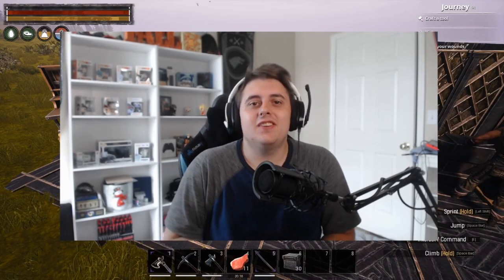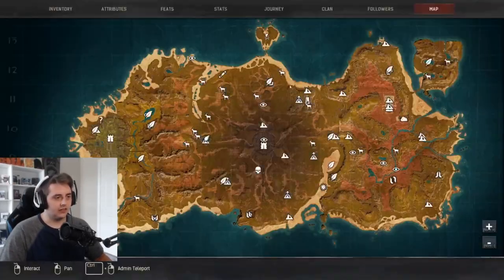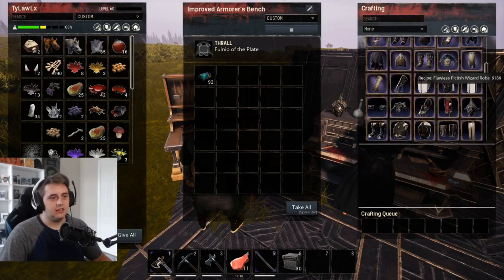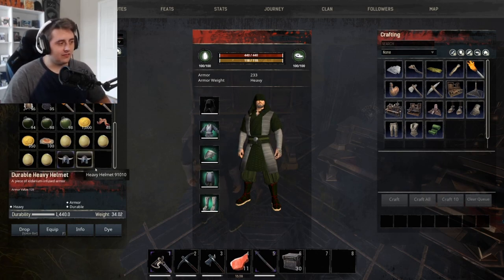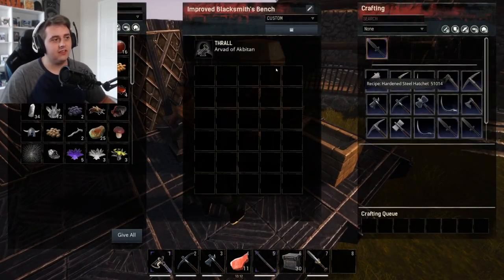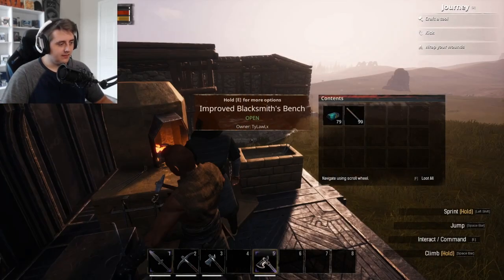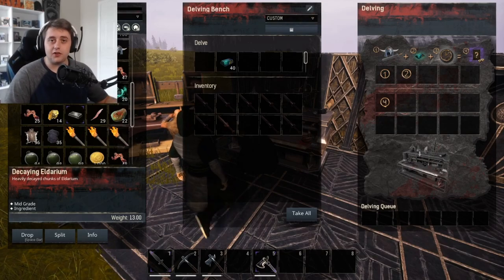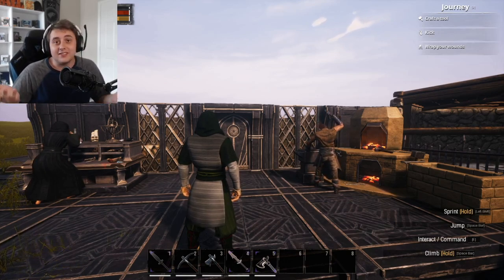How to use the Delving bench in Conan Exiles! | Isle of Siptah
Sorry if I sounded low or tired during the video,  I wasn't feeling the best while recording this.

| MEDIA |